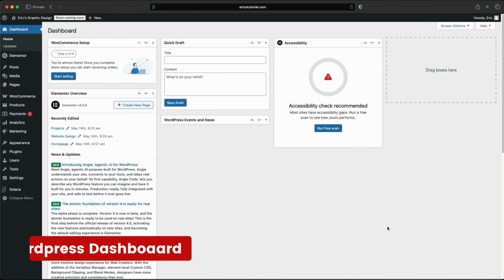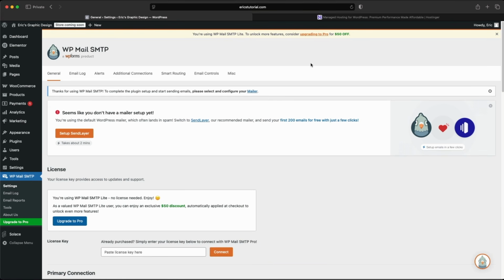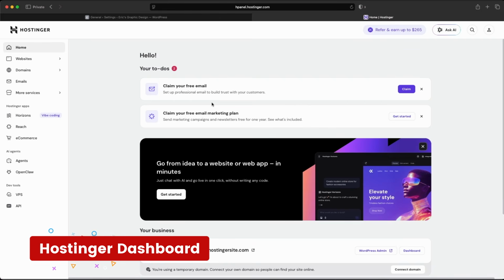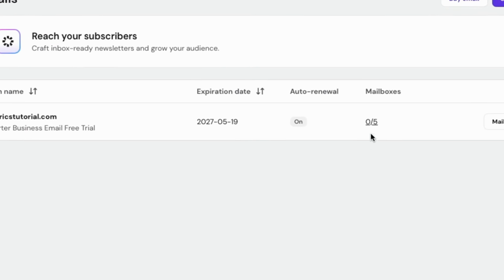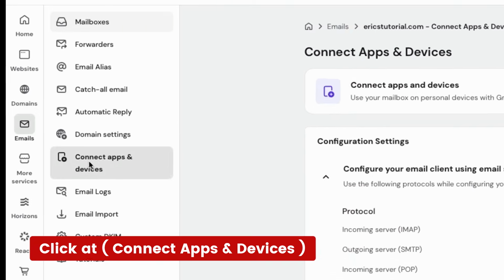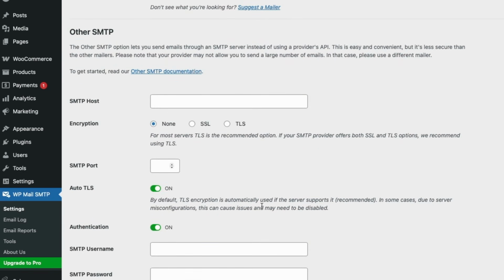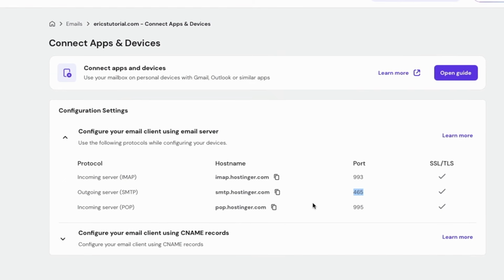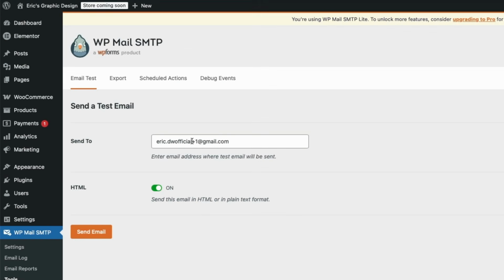How to Fix WordPress Not Sending Email Issue | SMTP Server Setup Tutorial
I’ll show you how to fix the WordPress email not sending issue by setting up an SMTP server the right way.

By default, WordPress uses the PHP mail function, which can often fail or cause your emails to land in spam. This means your contact form emails, WooCommerce order emails, password reset emails, and admin notifications may never reach your inbox.

In this step-by-step SMTP setup tutorial, I’ll show you how to connect WordPress to a reliable SMTP email service so your emails are delivered properly. Whether you’re using Gmail, Google Workspace, Outlook, SendGrid, Brevo, Mailgun, or another SMTP provider, this guide will help you fix WordPress email delivery problems fast.

In this video, you’ll learn:

How to fix WordPress not sending emails
Why WordPress emails go missing or land in spam
How SMTP works with WordPress
How to install and configure an SMTP plugin
How to send a WordPress test email
How to fix contact form email issues
How to improve WooCommerce email deliverability
How to make sure password reset emails are delivered

If your WordPress contact form is not sending emails, WooCommerce emails are not working, or your website notifications are missing, this tutorial will help you solve the problem.

Make sure to watch until the end so you can test your SMTP settings and confirm your WordPress emails are working correctly.